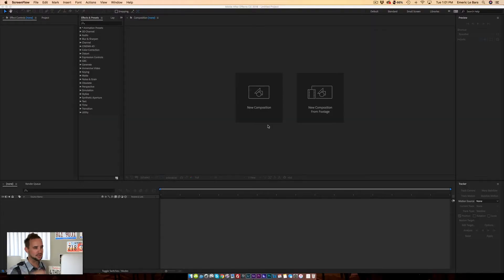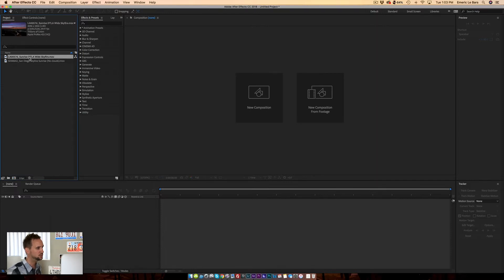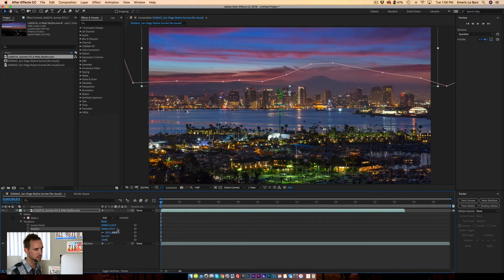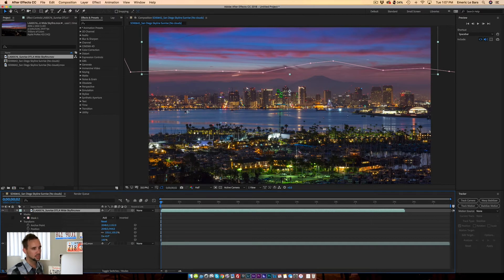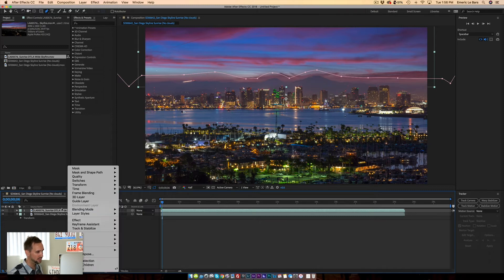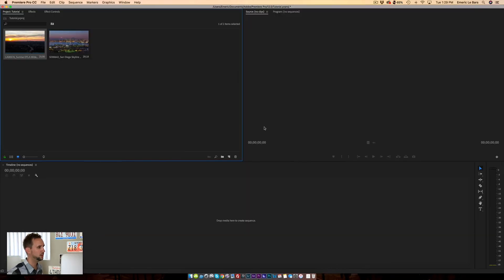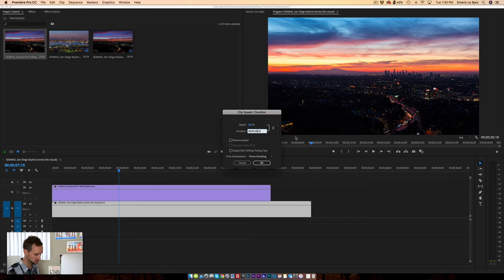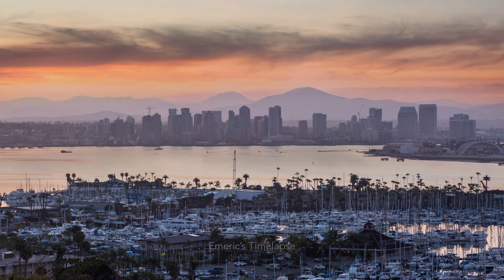How to Easily and Quickly change a Sky in After Effects and Premiere Pro CC - Timelapse Tutorial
Today I show you how to change a boring sky during a sunrise to an amazing skyfire using After Effects CC and Premiere Pro CC

Partagez vos créations et demandez des conseils et avis!

Music used